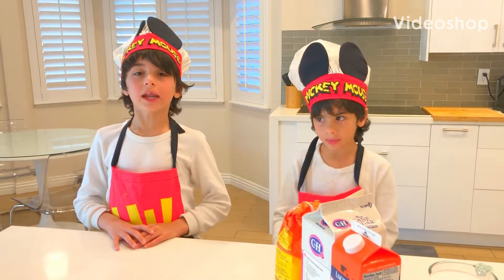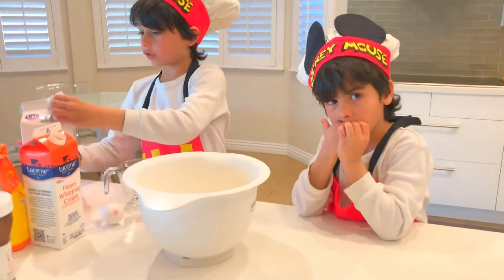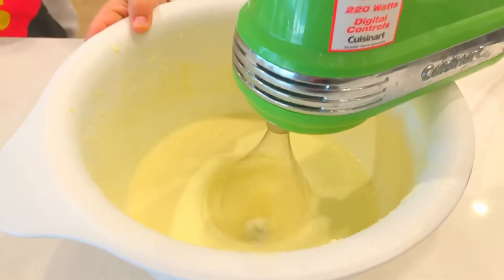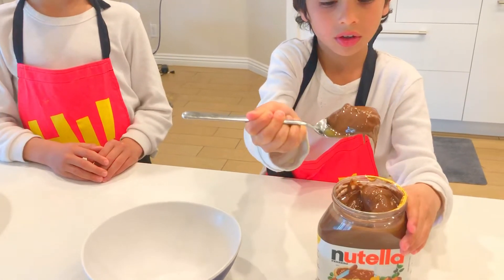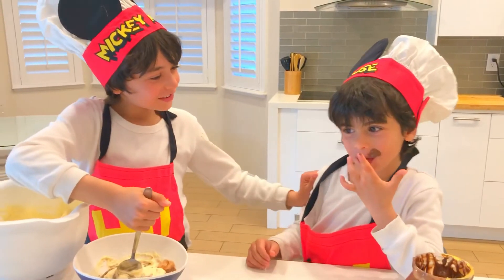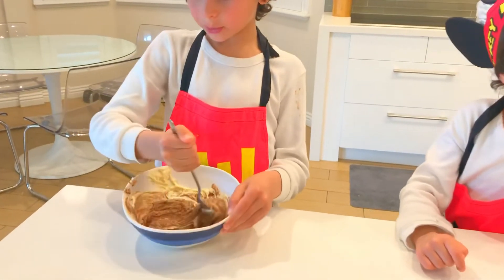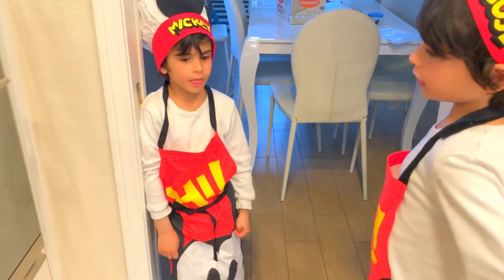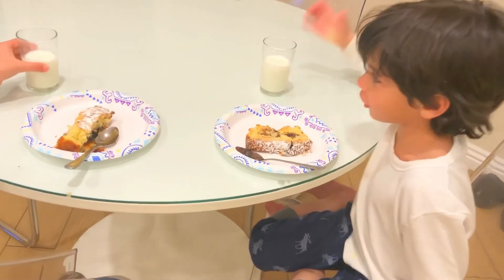Nutella cake from only 5 ingredients